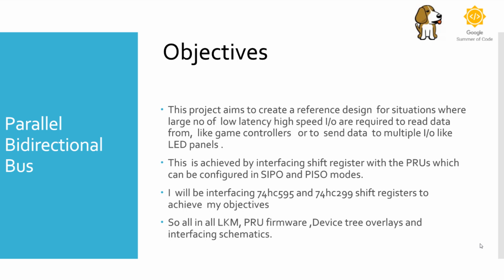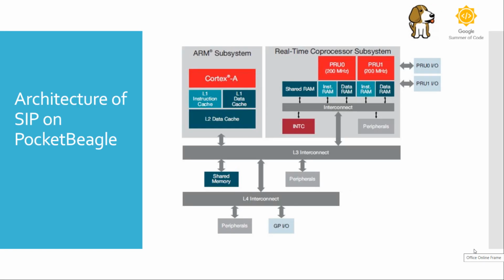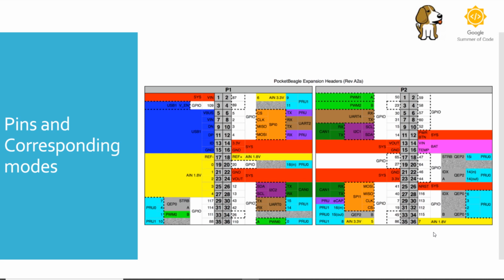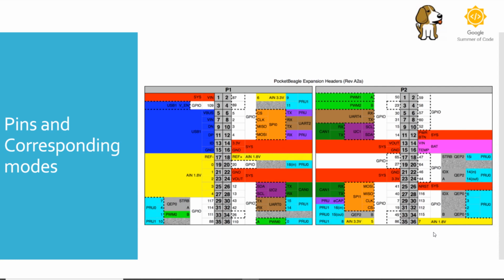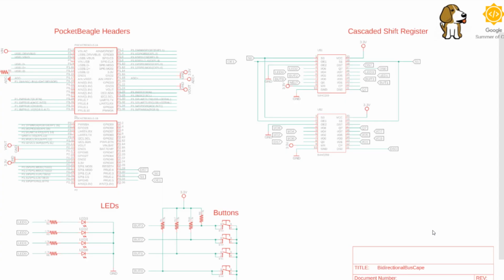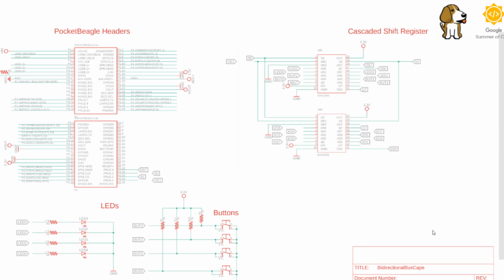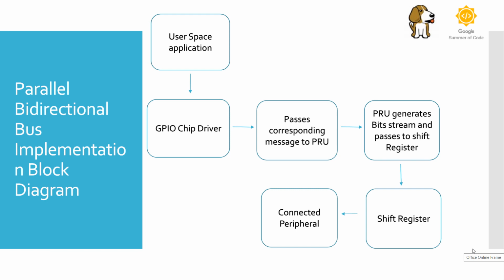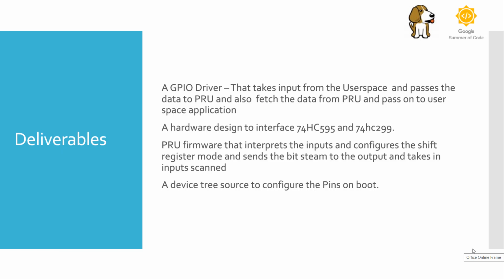GSOC2020: Introductory Video: Parallel Bidirectional Bus for Beaglebone PRU